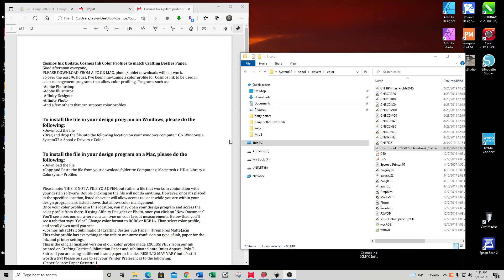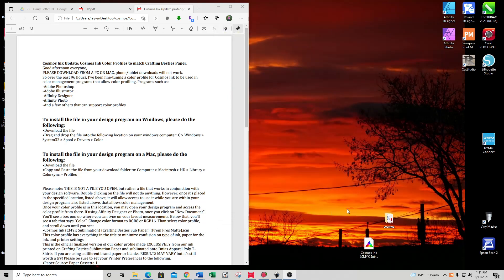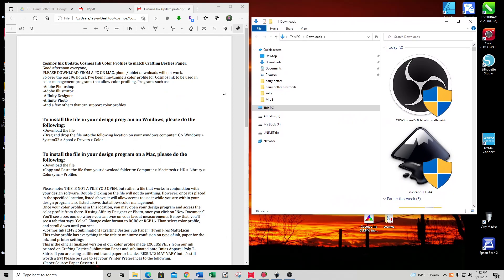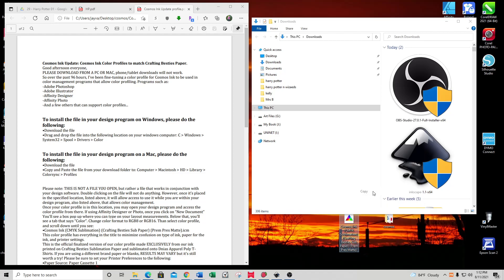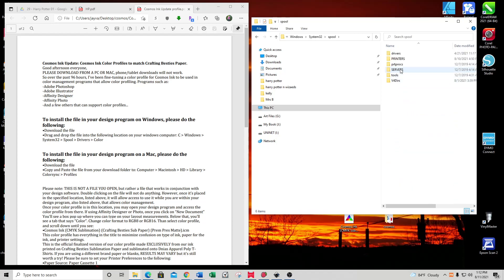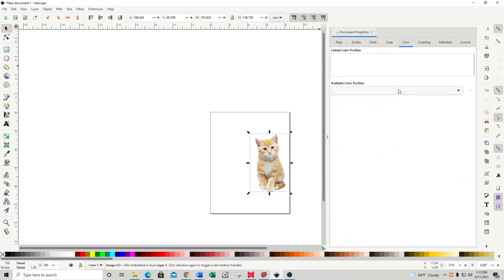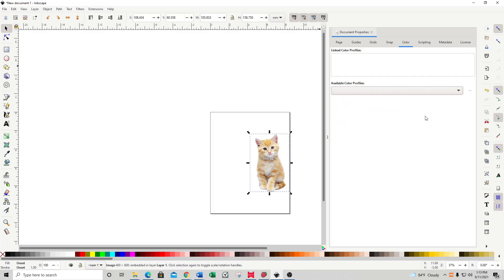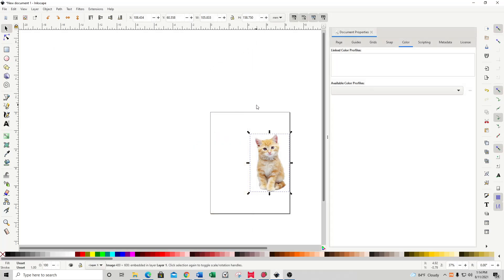Installing Cosmos-Ink Color profile & Inkscape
Installing the Cosmos-Ink color profile on Windows and accessing through Inkscape